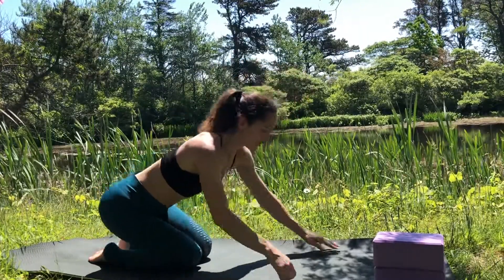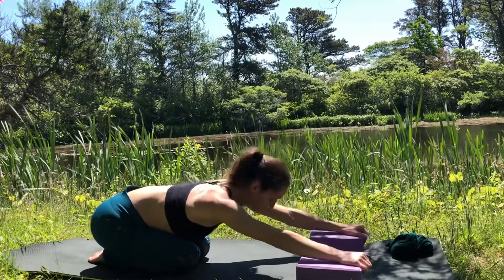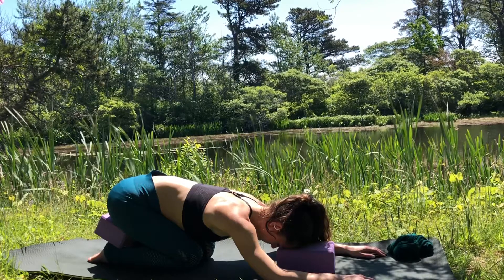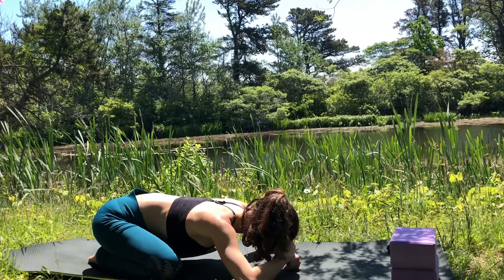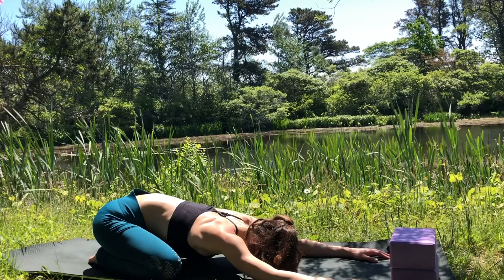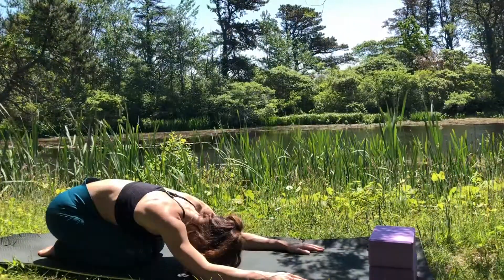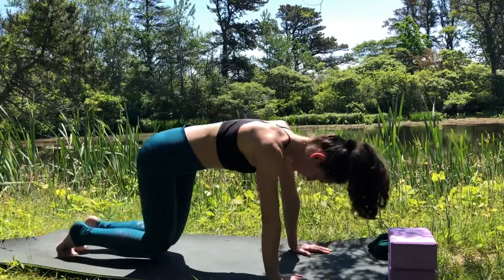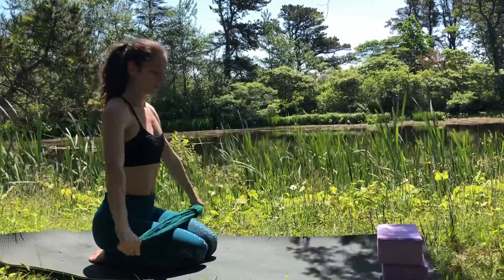YOGA VIDEO FOR BEGINNERS : GET MORE CONFIDENT PART I | FREE YOGA CLASS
welcome to me channel,
I am happy to have you !!

Welcome to my Yoga Videos for Total Beginners!!
There are four different videos so I advice you to begin with the fist one and make your way to the fourth one, to see good results.

  Creating this series, my focus was on providing enough cues for proper alignment, safety, and last but not least incorporating props in your practice.
Using props in your practice is so crucial, it will give you the support and balance you can not find yet, due to the fact that you are a newbie and its normal to be a little bit wobbly.
Having the knowledge of how to do the poses correctly will tremendously improve your practice, you will be way more confident, practicing on your own.

In my first Yoga video  I am focusing on :

- Child’s Pose / Balasana
-  Plank / Phalakasana
- Downward Facing Dog / Adho Mukha Svanasana

Thank you so much for your time, energy and support 🙏

Namaste ! 🙏

Practice with me Live On IGTV
Wednesday Class 6 pm - "Relax & Restore" Calming, restorative end of the day practice.
Sunday Class 11 am - "Rise and shine" - Energizing and Firing flow to start up day.

Lift Flow Grow,
recommends that you consult your physician regarding the applicability of any recommendations and follow all safety instructions before beginning any exercise program. When participating in any exercise or exercise program, there is the possibility of physical injury. If you engage in this exercise or exercise program, you agree that you do so at your own risk, are voluntarily participating in these activities, assume all risk of injury to yourself.